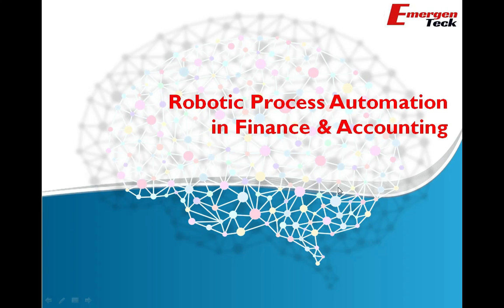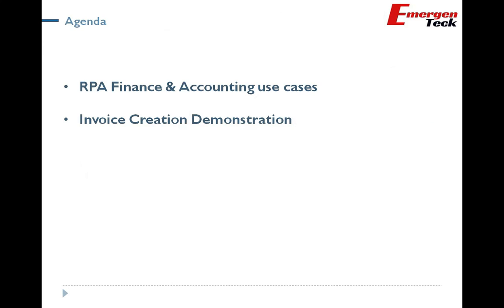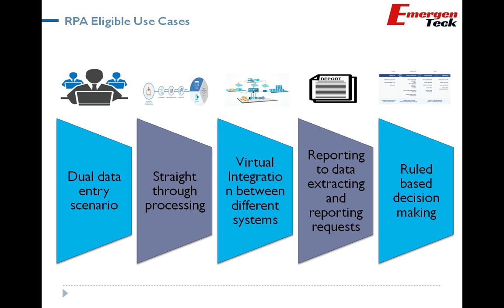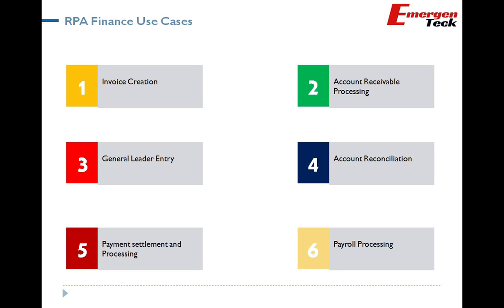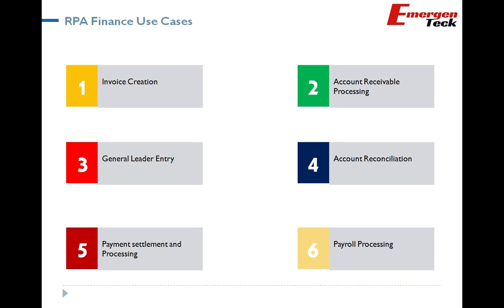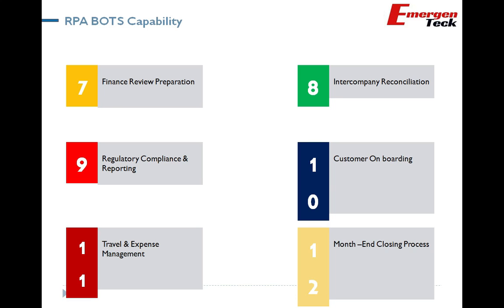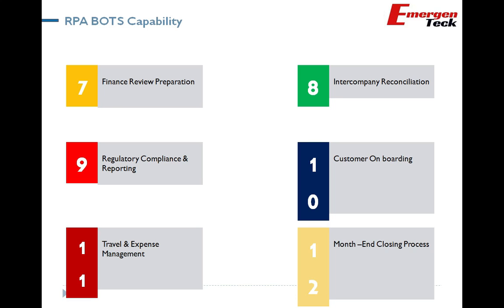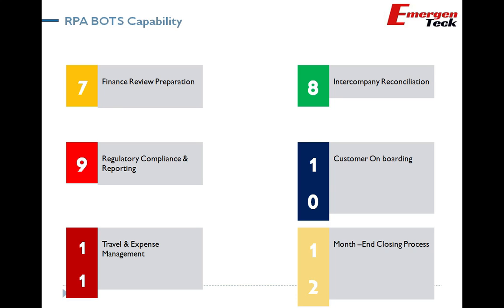RPA Use Case in Finance & Accounting | How RPA used in Finance and Accounting process?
- RPA Use Case in Finance & Accounting?
- How RPA is applicable to Finance & Accounting use case?
- Live demo of RPA
- How is RPA used in Finance and Accounting process?
- What is the eligibility of the process?
- What is a good candidate for RPA in finance and accounting?

Stay Relevant. Stay Competitive.